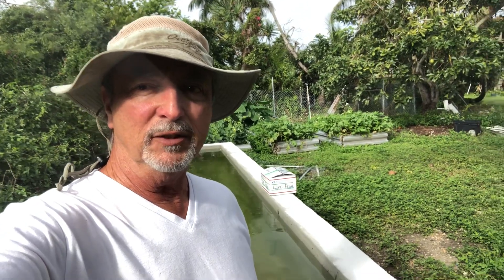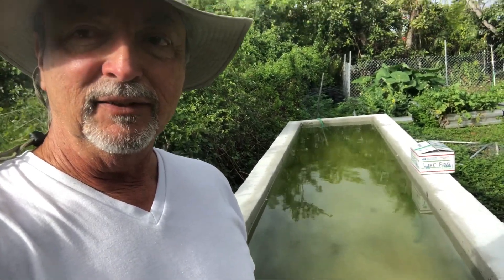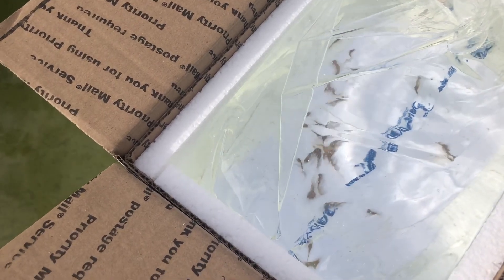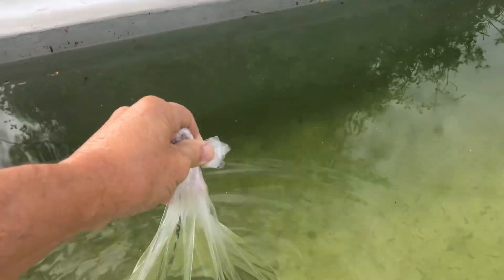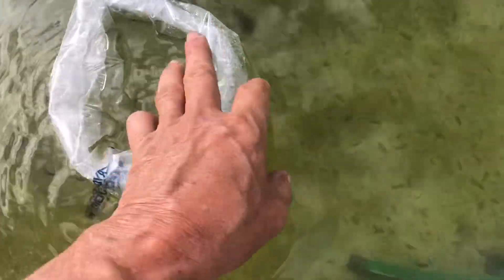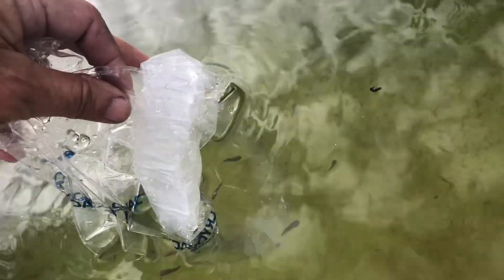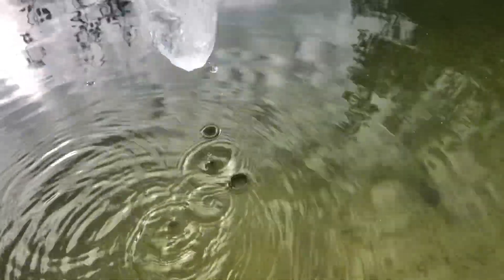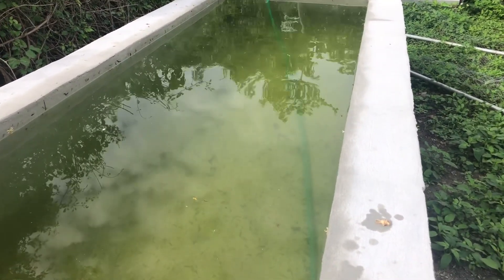Welcoming new members to the Retired Farmer’s family: tilapia fingerlings.